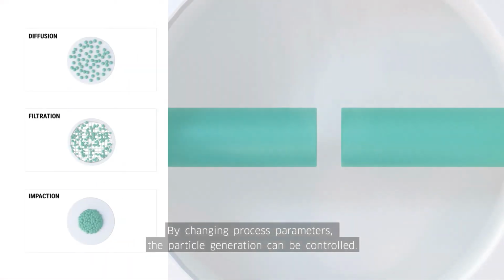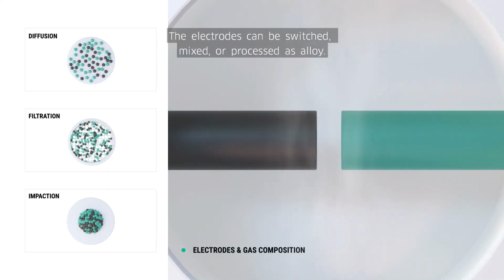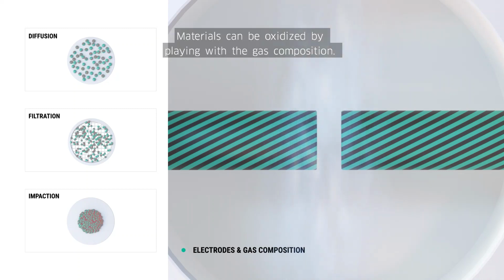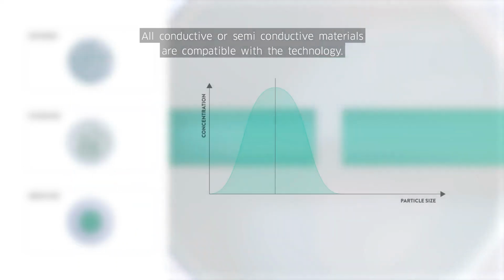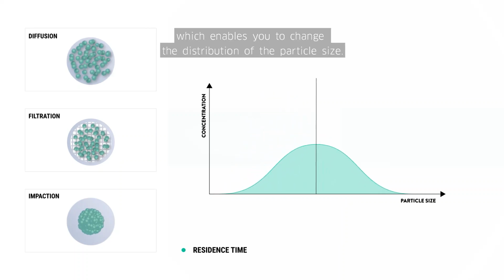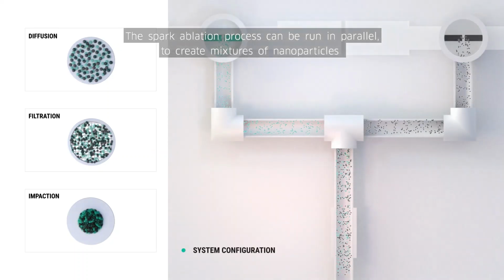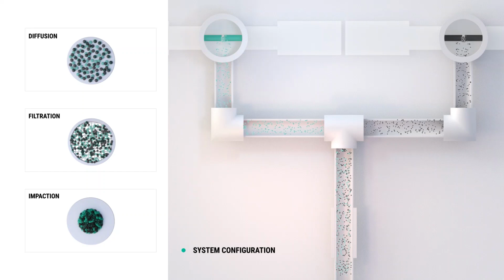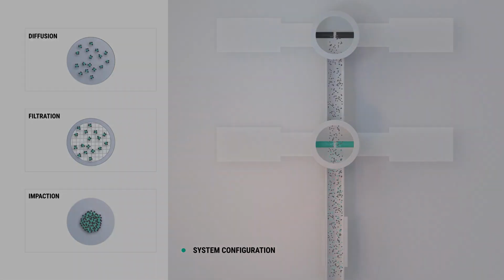Desktop Nanoparticle Generator_VSP G-1 Nanoparticle Generation Animation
We will introduce how to generate nanoparticles using VSP-G1. It is possible to create new materials not limited to metals, alloys, and oxides by dry processes. Desktop and compact. Main applications include catalysts, semiconductors, TEMs, thin film membranes, gas sensors, and solid-state batteries.

[Kyodo International Inc.  Electronics/MEMS]

We work as a "Solution Provider" who provides various kinds of solutions and with a number of merits by utilizing our own facilities and a worldwide network of suppliers to solve customer’s problems.

From prototyping to volume production. From material to intellectual property.

We provide the best solutions to various problems in R&D, prototyping and production by integrating sputtering targets, thin film deposition/etching, semiconductor equipment consumables, CO2 cleaning, MEMS related products/services etc.

2-10-9, Miyazaki, Miyamae-ku, Kawasaki-shi, Kanagawa-ken, 216-0033, Japan